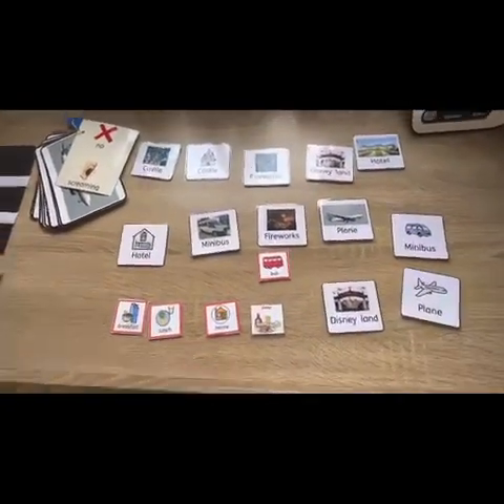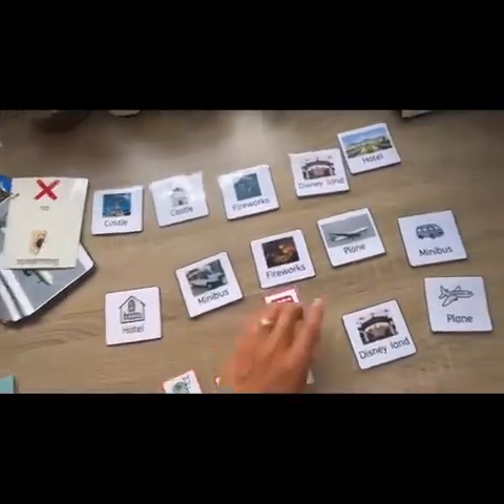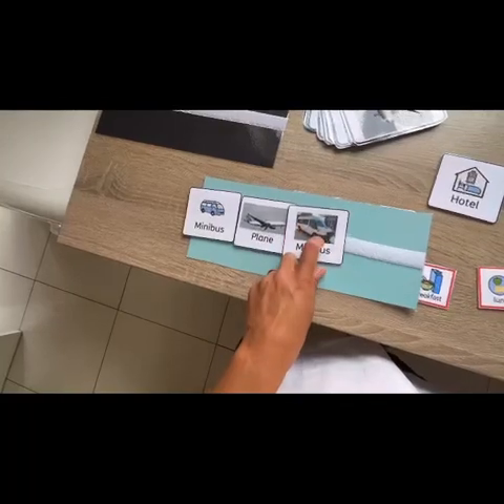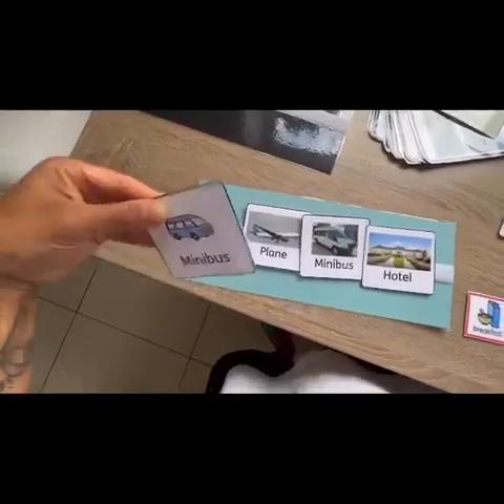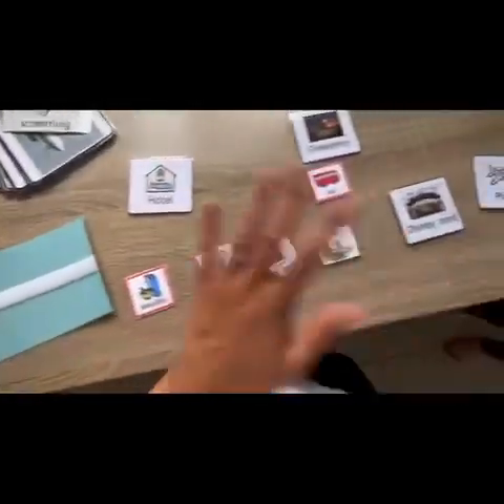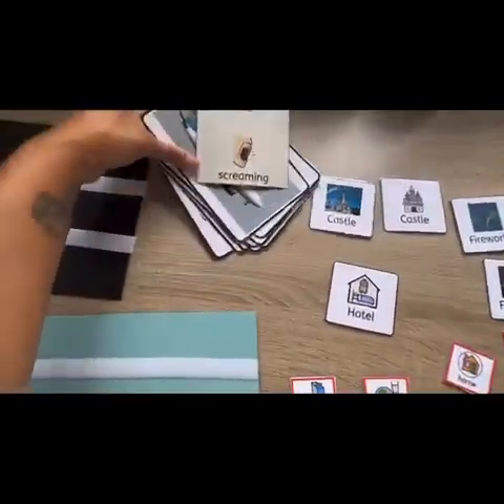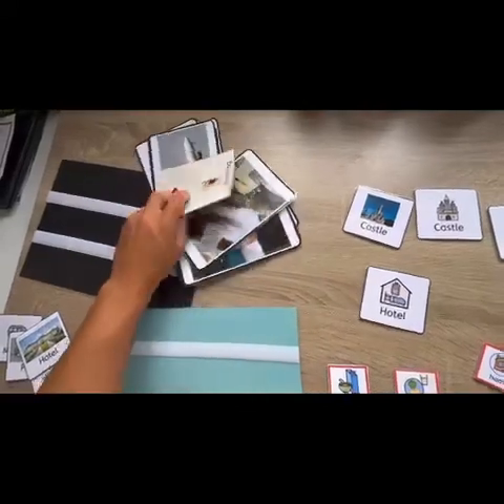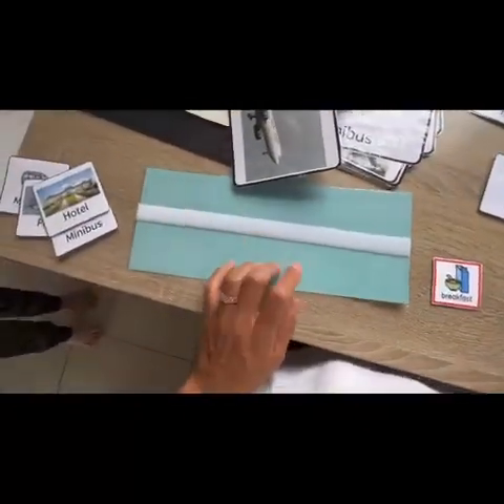Autism visual timetable Disneyland Paris @DisneylandParis